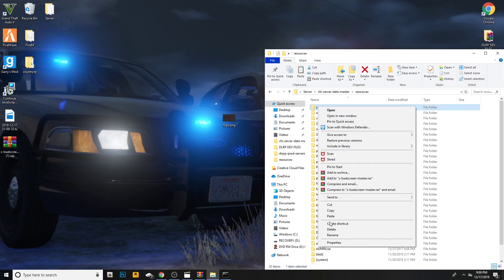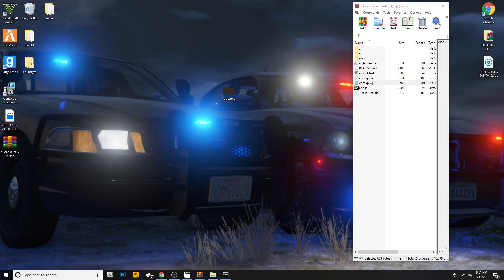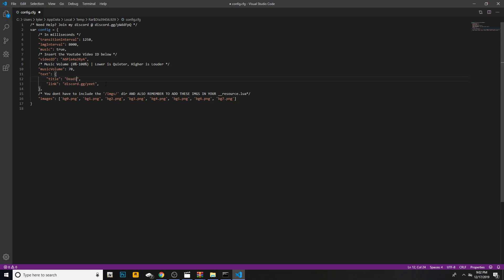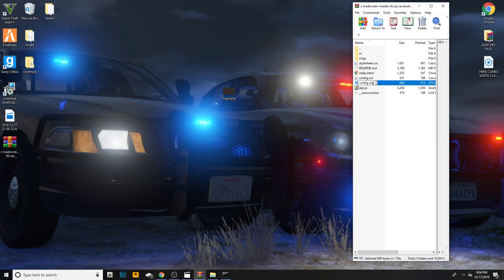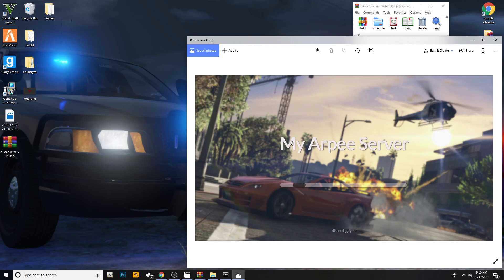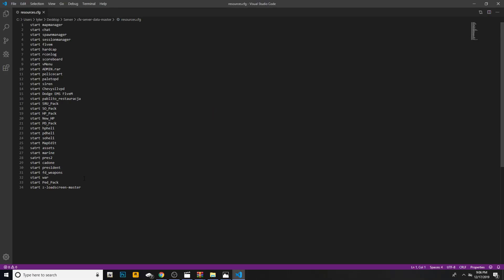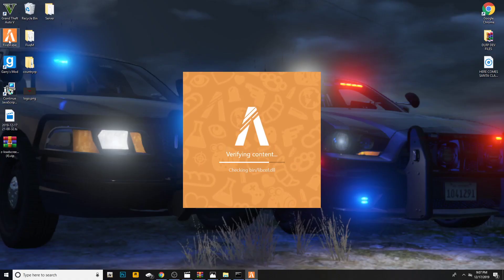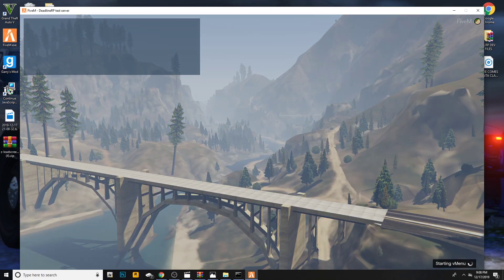How to add a loading screen to your FiveM server 100% tutorial! (scripting 4) [tshort 10]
Hello everyone in this video i will show you how to install  a loading screen into your FIveM server!